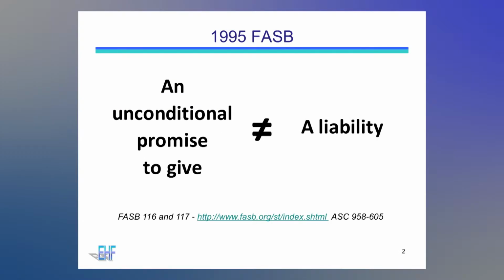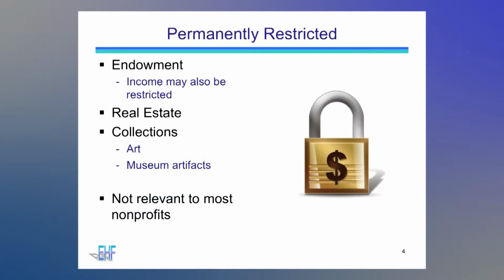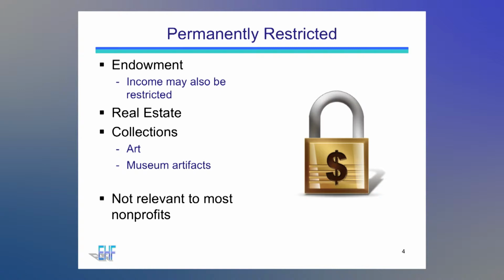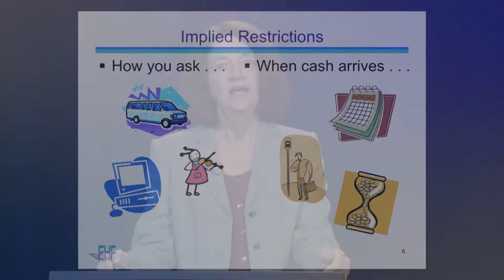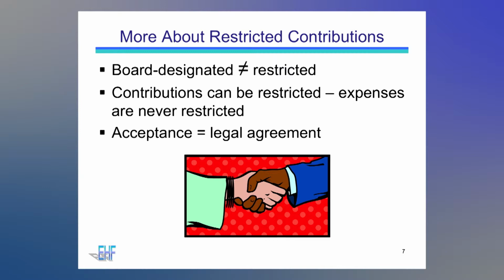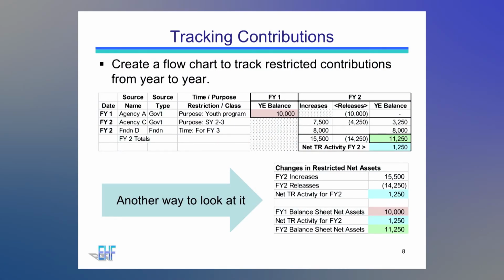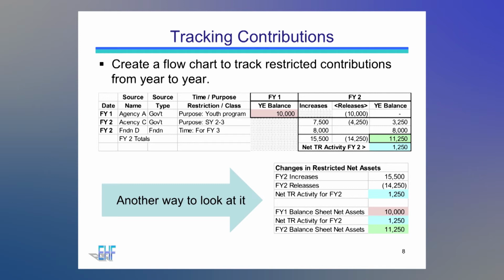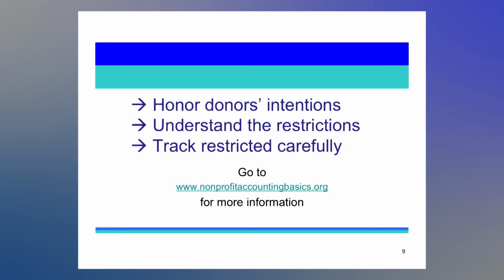Bess Hamilton Foley - Restricted Contribution Basics